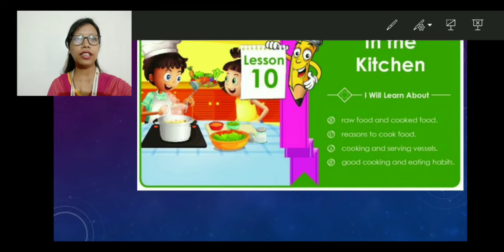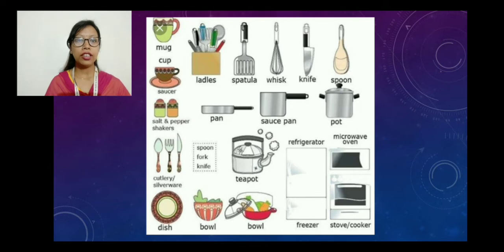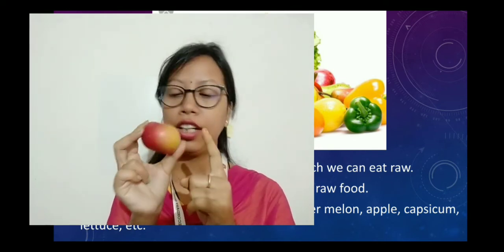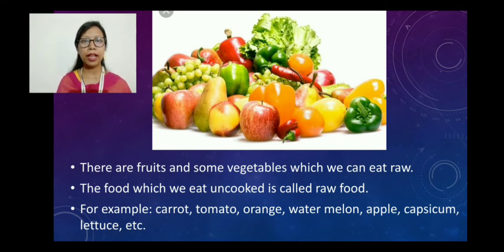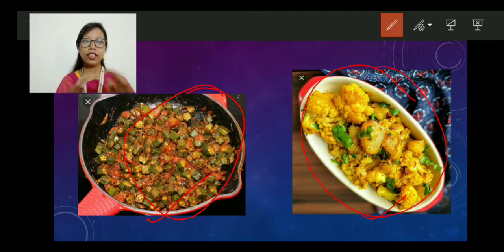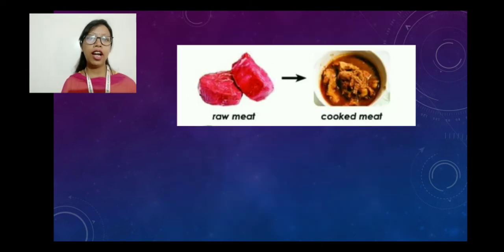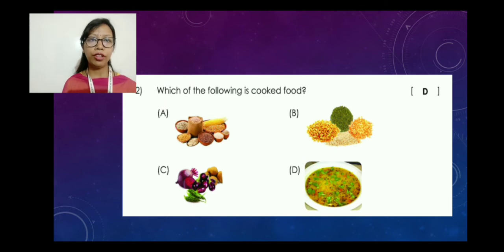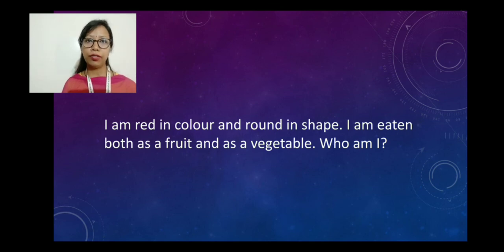L 10: In the Kitchen/ EVS/ Class 1 (D & E) / 1.12.2020@SFS NARENGI